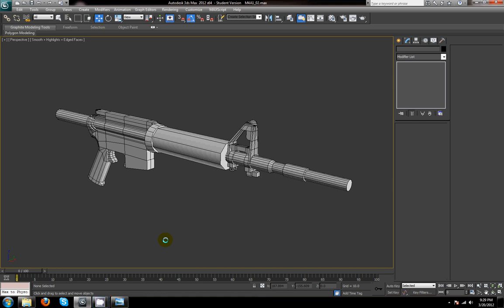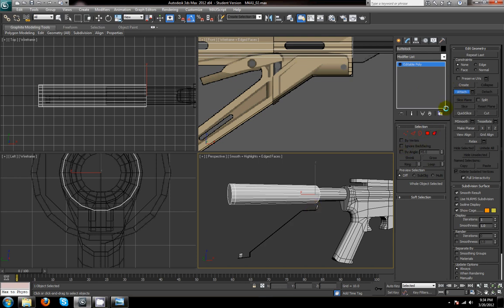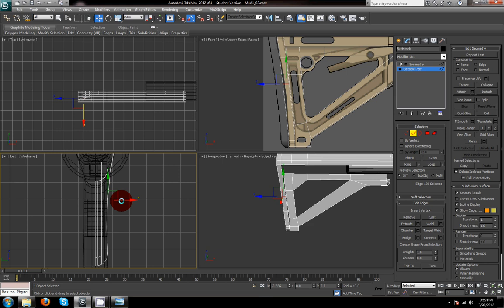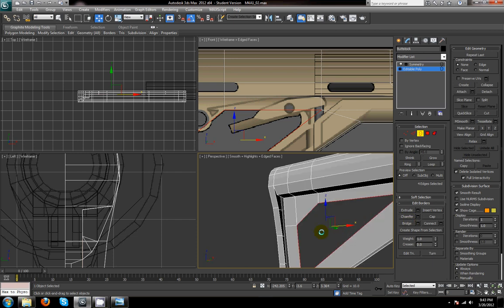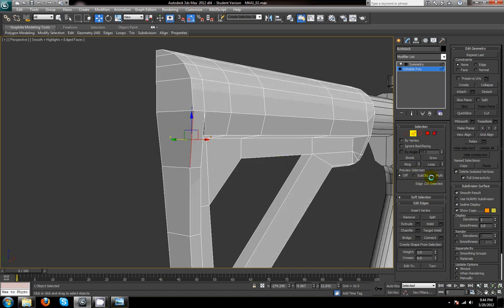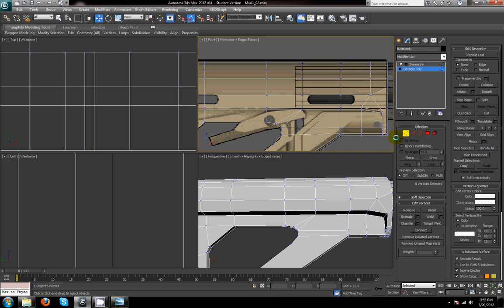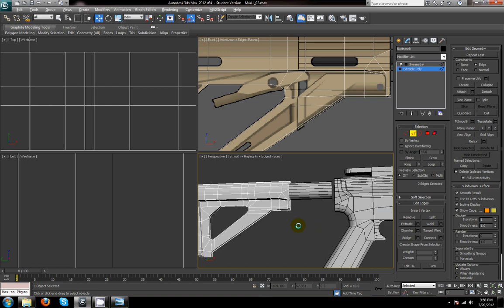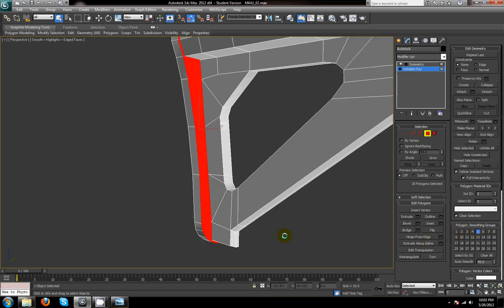M4A1 - 3D Modeling Tutorial - 07 - Blockout (Part 6)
In this video we begin to block out the Butt-Stock of the M4A1 rifle.